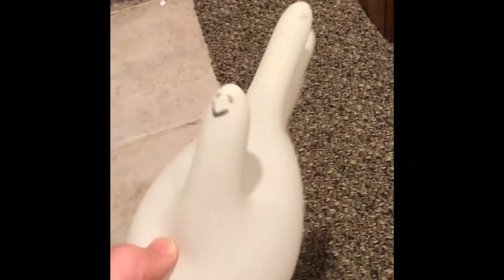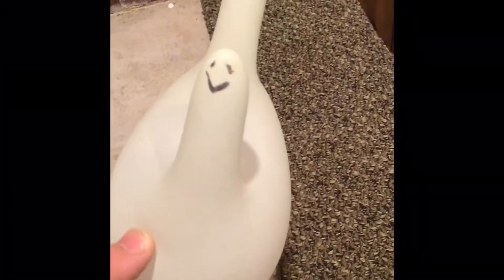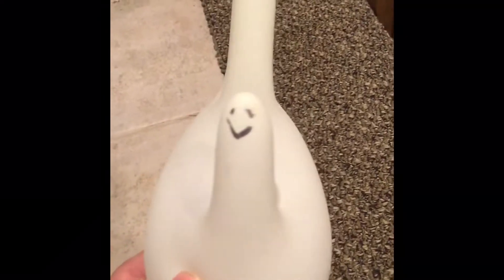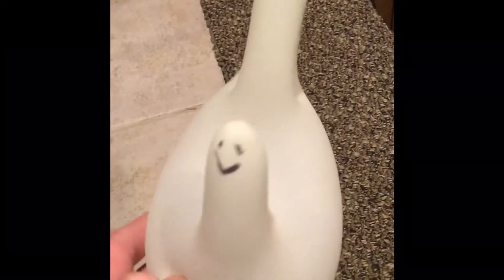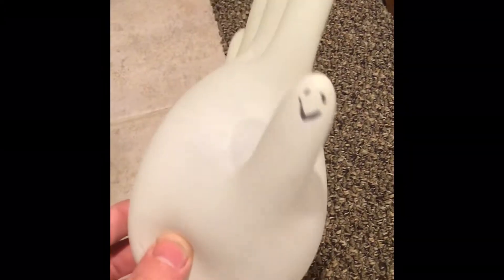Making Hydrogen Gas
There’s more to being a pyro than just fireworks :) Hope you guys enjoyed!